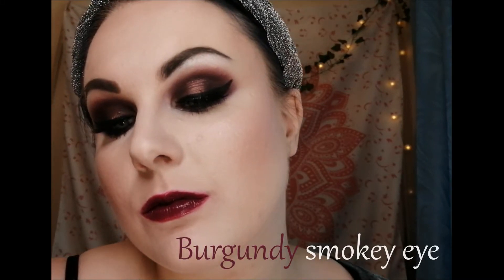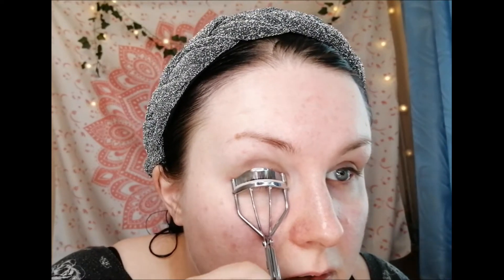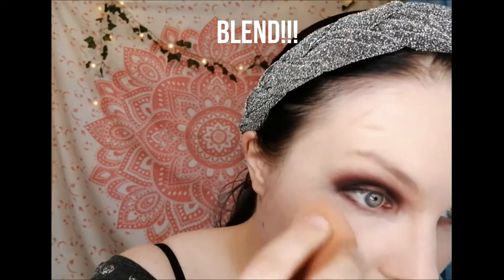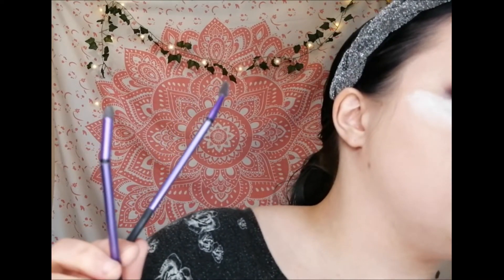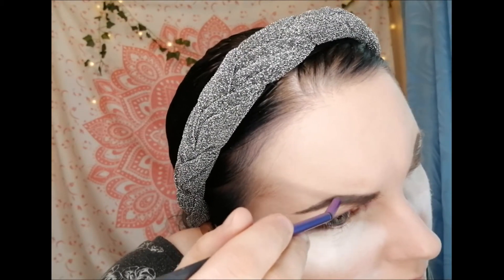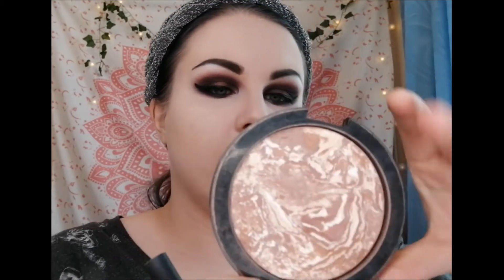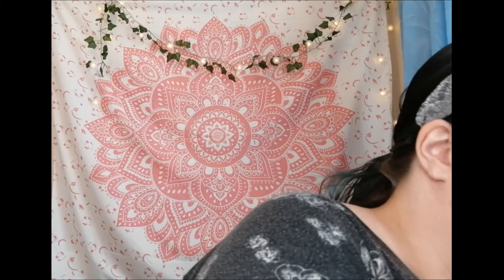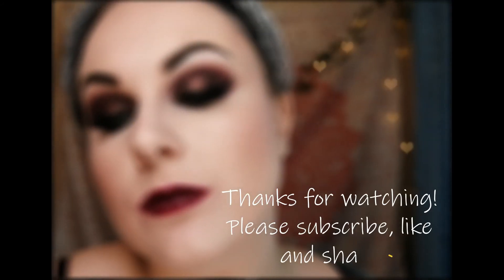Burgundy smokey eye look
Here's how to create a basic burgundy smokey eye look. I used MAC Burgundy x9 palette for this look.

SandyGlam Lashes in 'Queen'